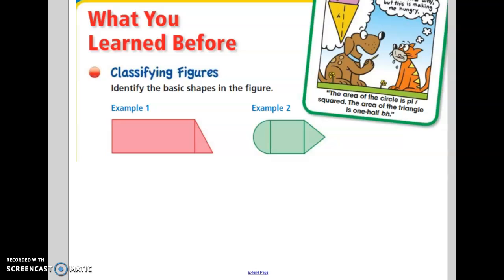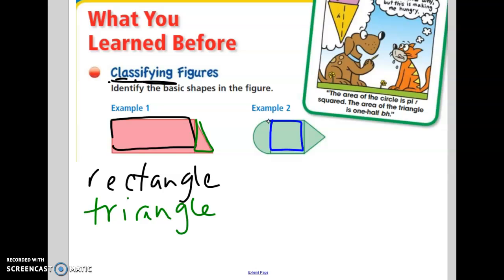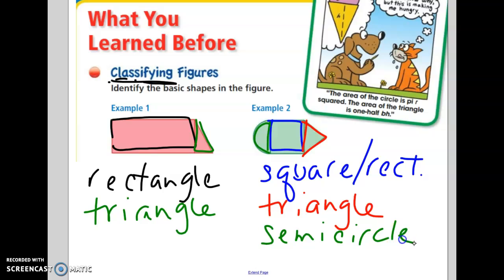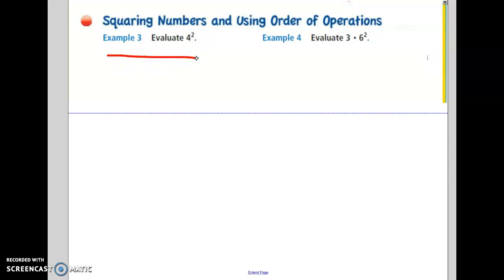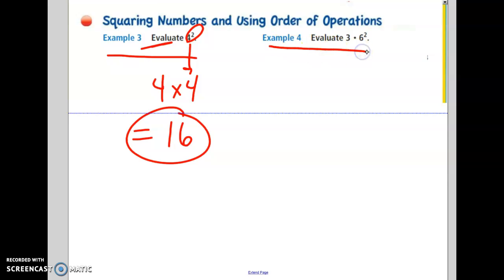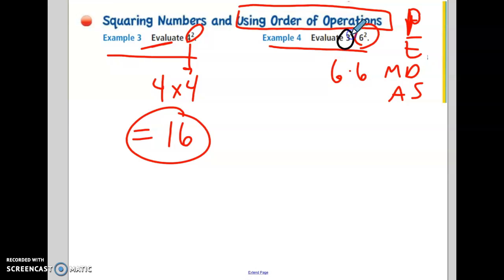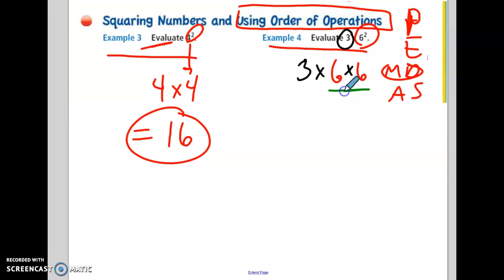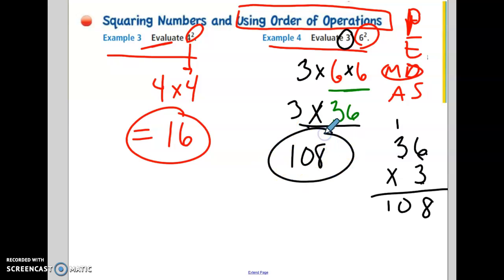Ch.8 What You Learned Before